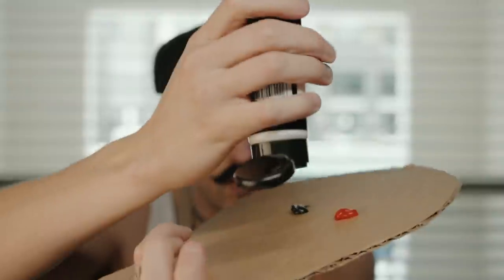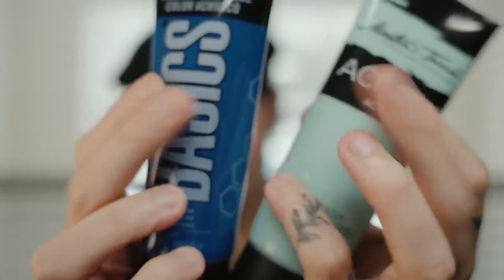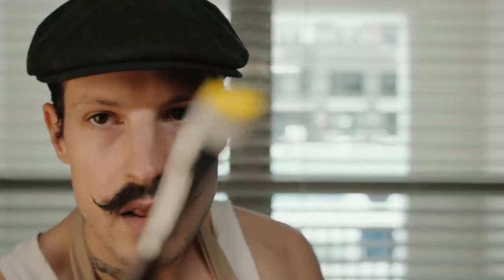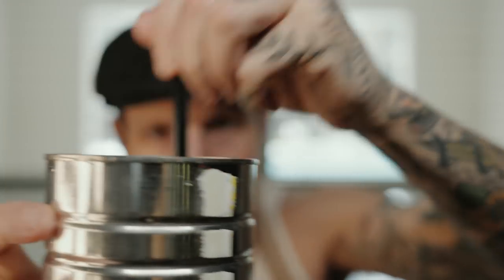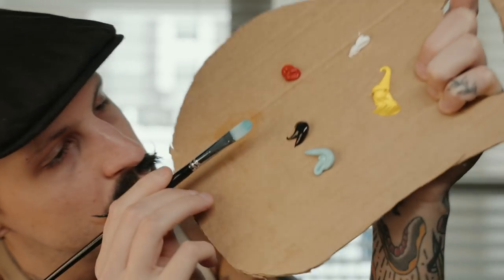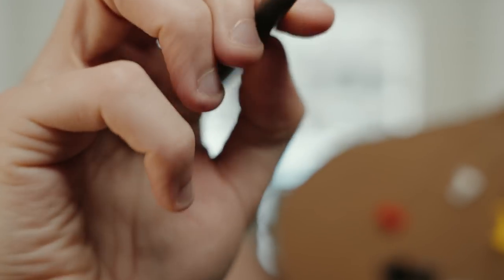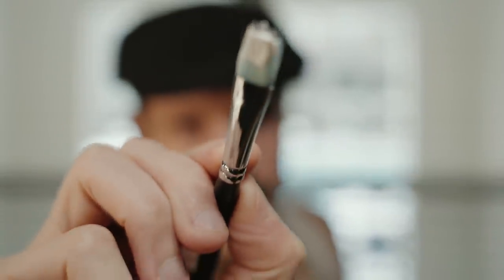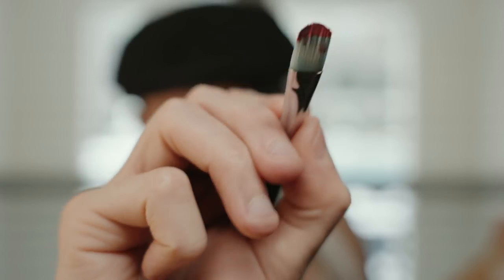ASMR Picasso POV Painting | Brush Sounds, Paint, Water, Ear to Ear Whispers Roleplay, Bob Ross Style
This ASMR Roleplay includes brush sounds, painting, water swishes, ear to ear whispers, and other tingly sounds to help you fall asleep fast.

ASMR stands for autonomous sensory meridian response. It is the term used to describe a tingling, calming sensation some people report experiencing in response to close personal attention or certain audio or visual stimuli.